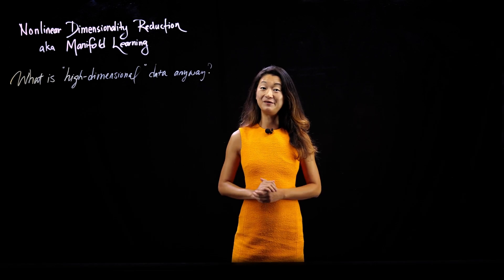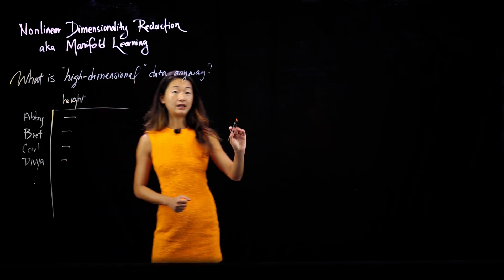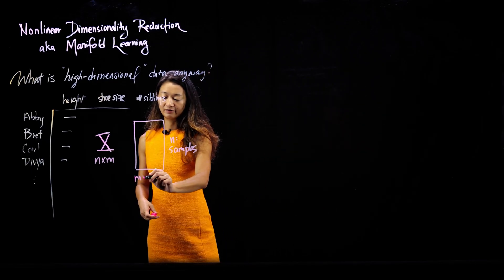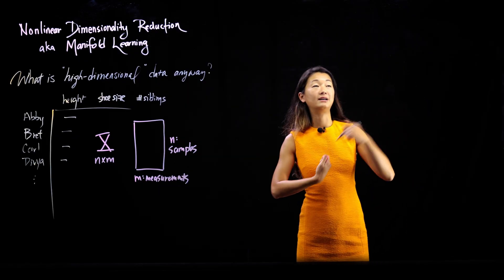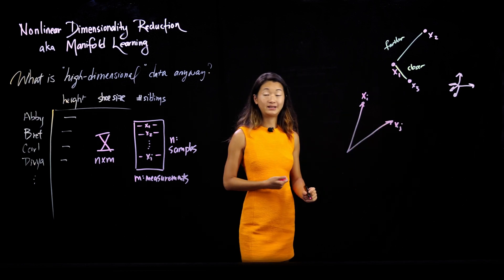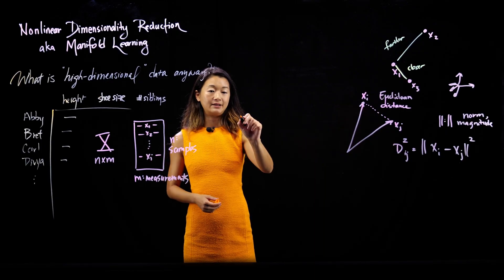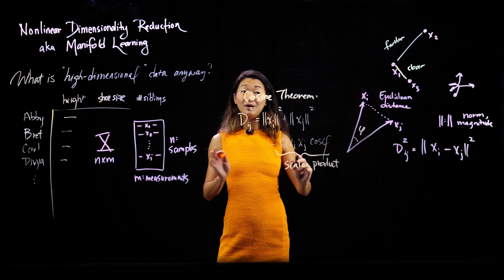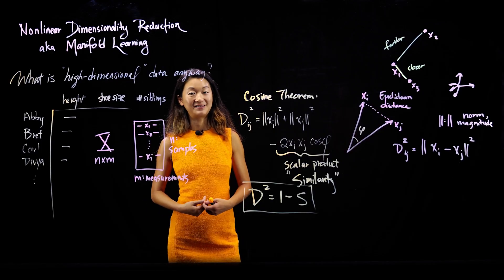What is high dimensional data?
To reduce dimensionality, we must first understand what it means for data to be high dimensionality. This video lays the foundations of how to think about dimensions of data, and some ways we can define how "different" or "similar"  data are by computing distances. There are many ways to define distances in high dimensional spaces, and sometimes we find strange things! So it's important to have an intuition for distance metrics and which ones to choose, for the following videos on manifold learning.

%%% CHAPTERS %%%
00:00 Intro
00:33 Case Study: People and Characteristics
03:09 Dimensionality Reduction and Distance
04:58 Quantifying Distance: Euclidean
06:38 Simliarity and the Cosine Theorem
09:01 Summary & Outro